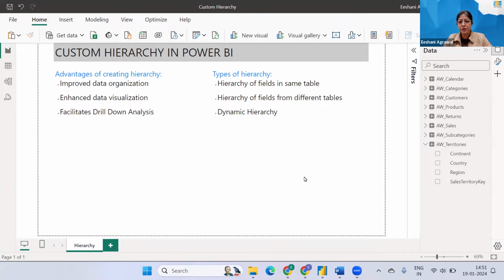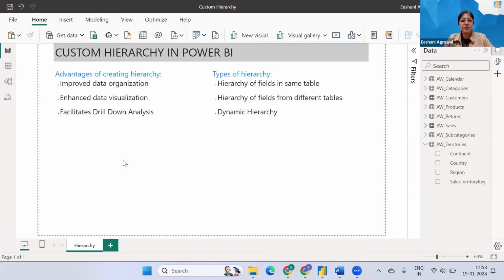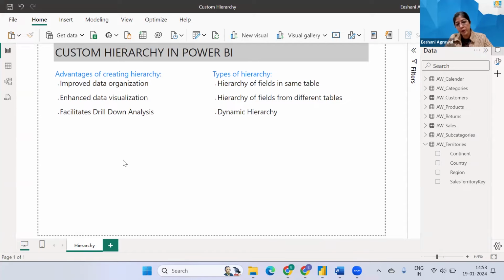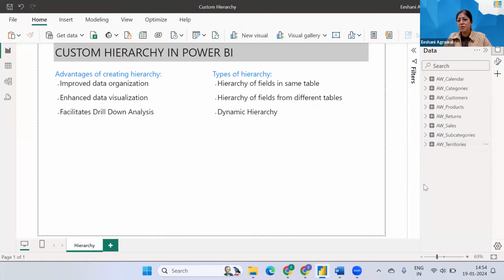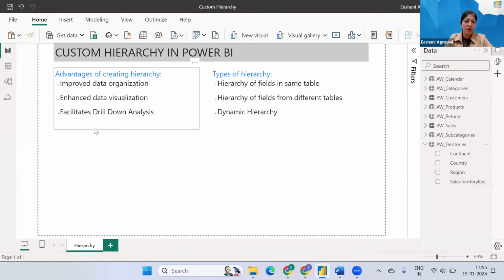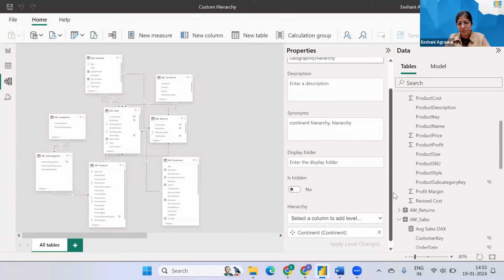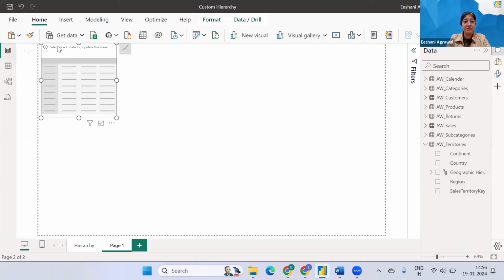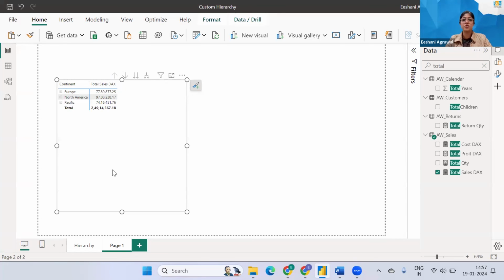How to Create & Use Custom Hierarchy in Power BI | Power BI Hierarchy - Part 1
In this tutorial we discussed the basics of creating and using hierarchies to organize data and enhance visualizations. Learn how to build a simple hierarchy using fields from a single table, and see how it can transform your data analysis by enabling efficient drill-down and drill-up capabilities. Perfect for beginners and intermediate users looking to get more from Power BI.

Chapters in this Video:

0:15 Introduction
0:28 What is hierarchy
1:20 Advantage of creating hierarchy
1:33 Types of hierarchy
1:40 Explanation of the Hierarchy
2:50 Hierarchy of fields in same table
3:20 How to Create a hierarchy
4:10 How to add levels in the hierarchy
5:05 Hierarchy in Visual with Drill down
5:45 How this is beneficial in different levels of Drilling